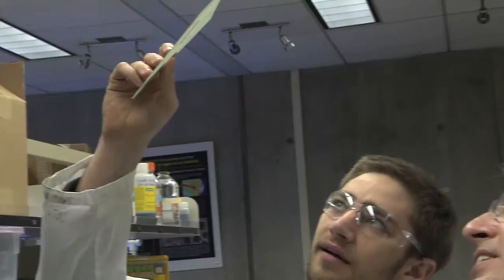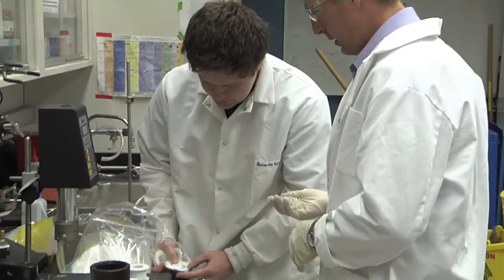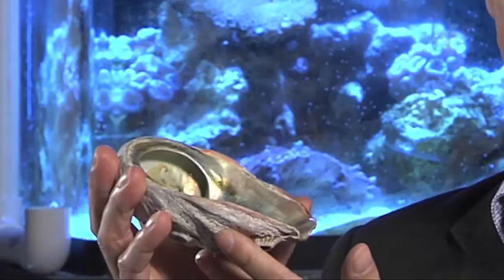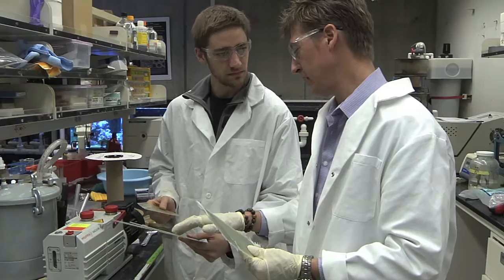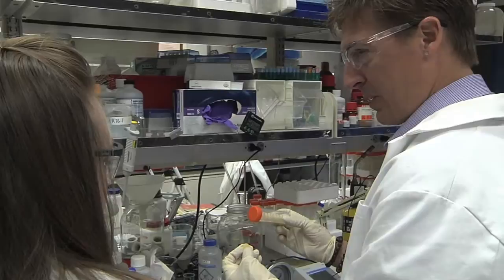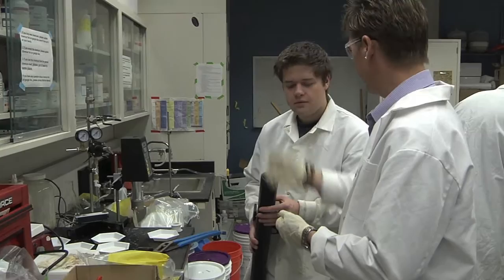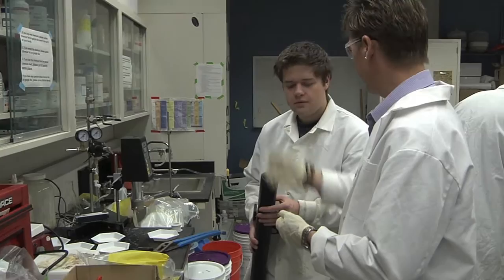Living the Promise: David Kisailus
By studying and emulating the structures and strategies that sea creatures such as urchins, corals and abalone use to create their shapes and forms, Prof. Kisailus and his team nanoengineer new materials with exceptional properties of strength and energy storage. He creates flexible, light-weight and nearly indestructible materials that can be used for body armor, aircraft and vehicles.